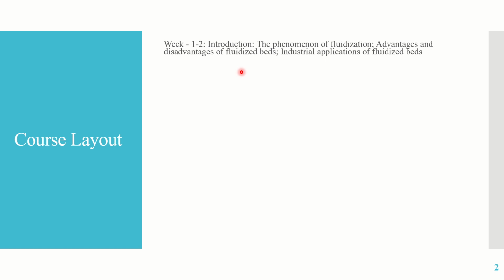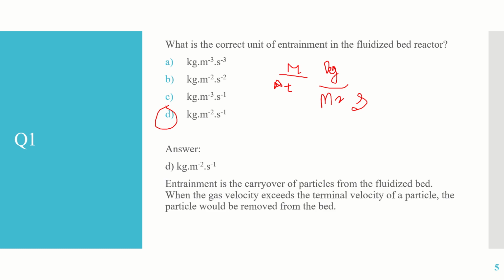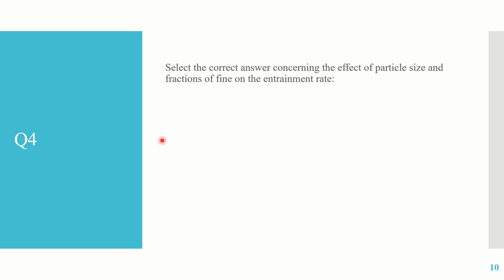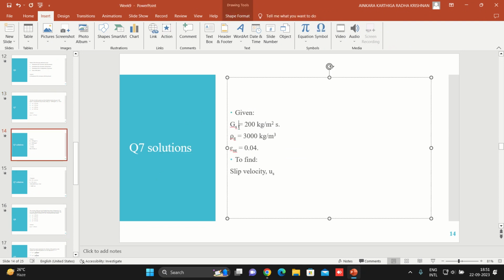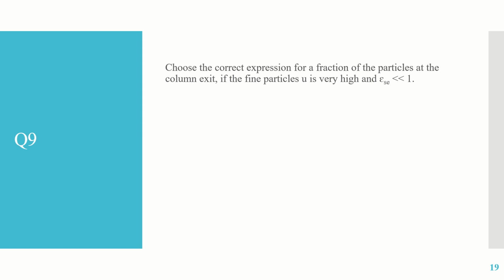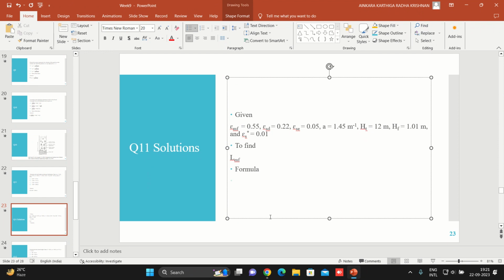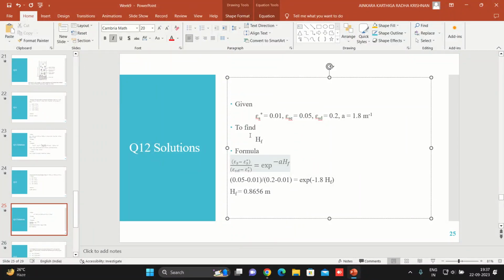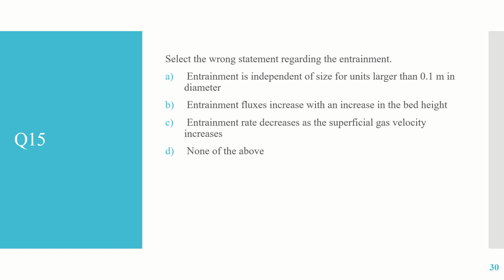NPTEL-Fluidization Engineering July 2023 Problem solving session-Week 9